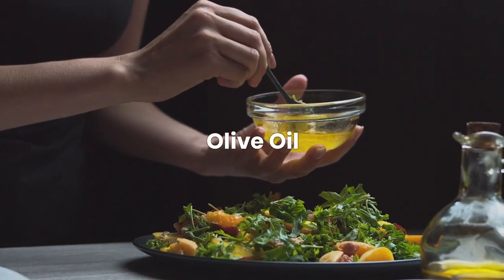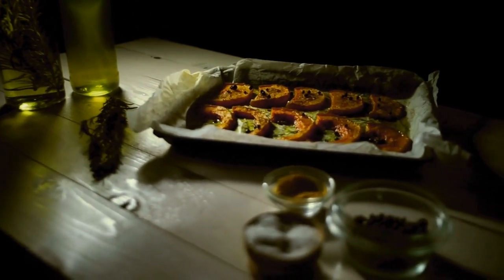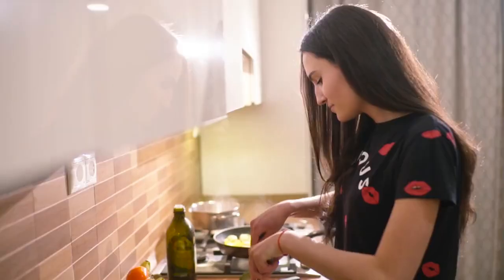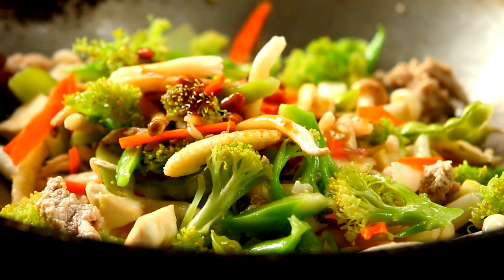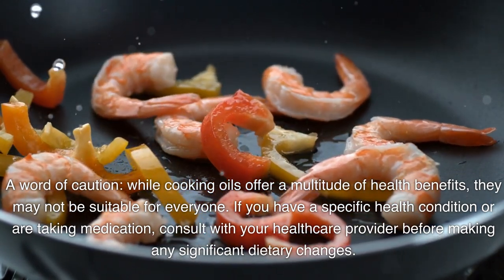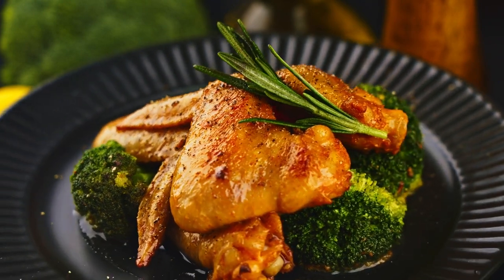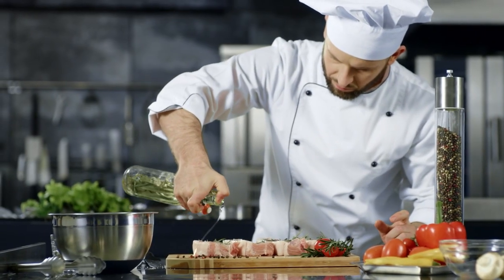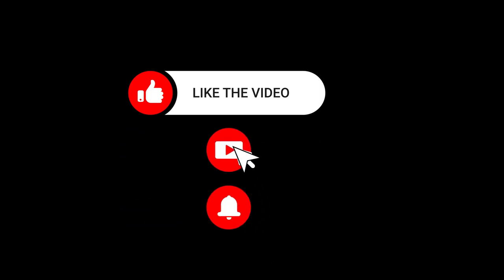Which Cooking Oil Reigns Supreme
Welcome to @TrueWiseNutrition  In this sizzling new episode, we're delving into the heart of every kitchen—cooking oils! 🌿🔥 Join us as we countdown the Top 5 Cooking Oils, from number five to the ultimate number one spot. Whether you're a seasoned chef or a kitchen newbie, these oils are game-changers for your culinary adventures.

🥑 Starting off at number five is the versatile Avocado Oil – perfect for sautéing and frying while adding a delightful nutty twist to your dishes.

🌾 Sliding into the fourth spot is the aromatic Sesame Oil, a must-have for anyone looking to infuse an authentic Asian flair into their cooking.

🫒 Taking home the bronze is the timeless classic, Olive Oil. Discover why it's a staple in kitchens worldwide, offering both versatility and heart-healthy benefits.

🥥 The silver medal goes to Coconut Oil, a tropical delight with a high smoke point, making it ideal for both sweet and savory creations.

🍈 And clinching the gold is the unbeatable Extra Virgin Olive Oil, a robust favorite with a myriad of health benefits. Perfect for salads, dipping, or adding that finishing touch to your favorite dishes.